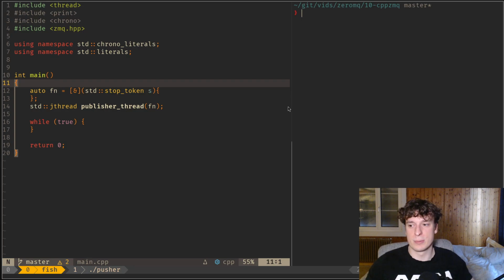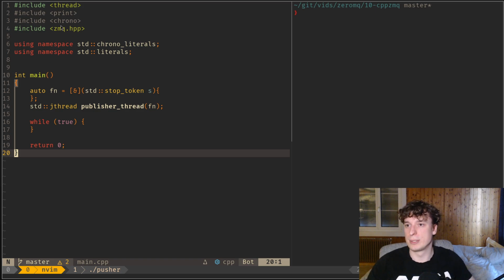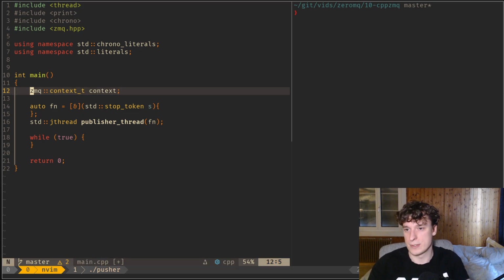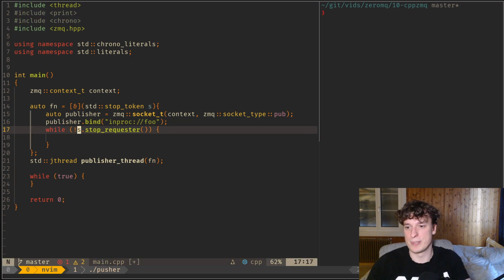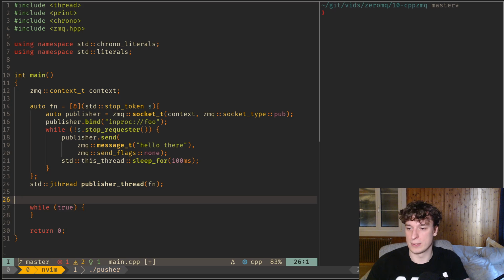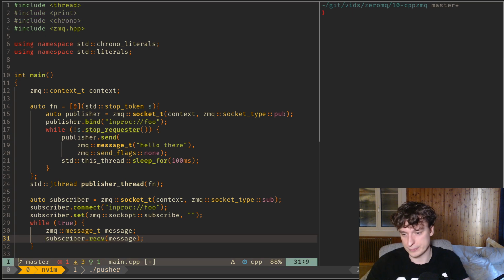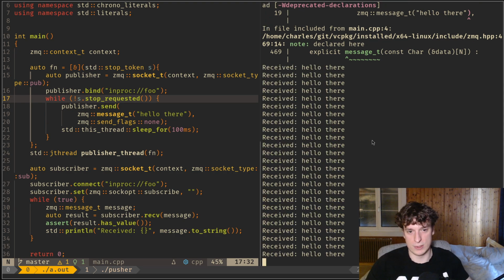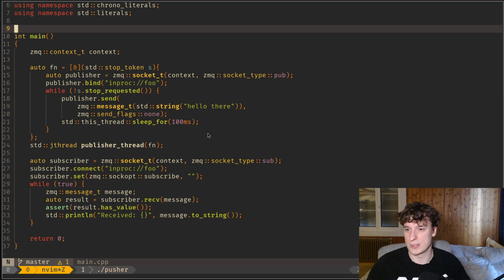Learn ZeroMQ — 10 C++ Bindings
Zeromq C++ bindings